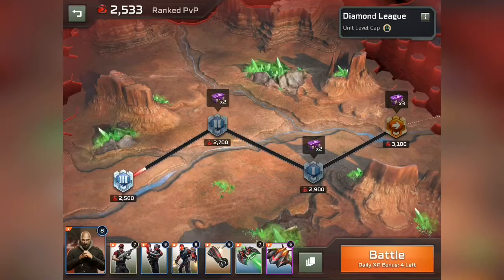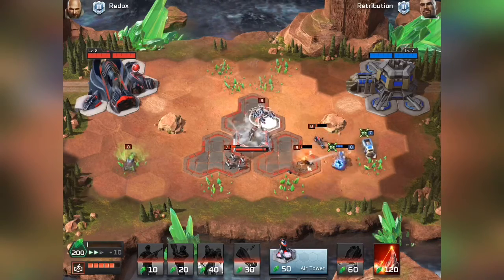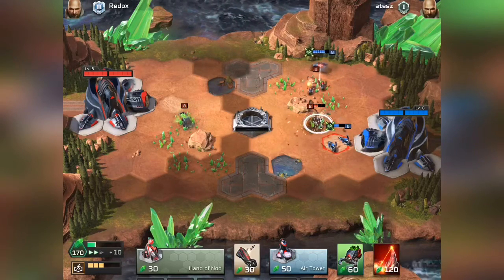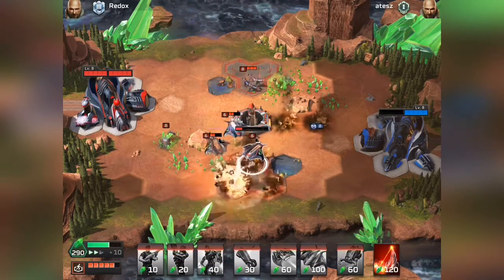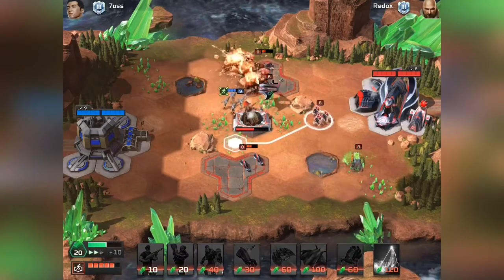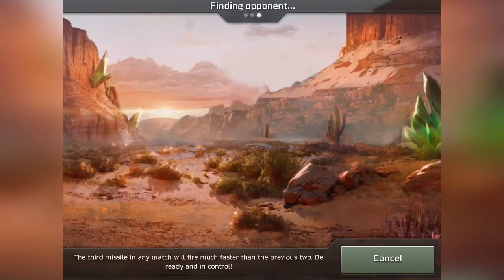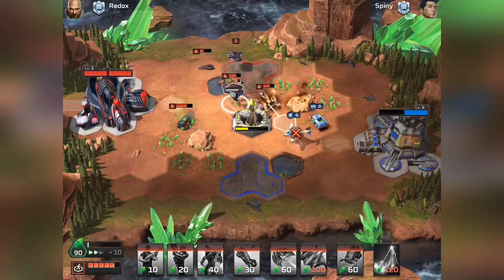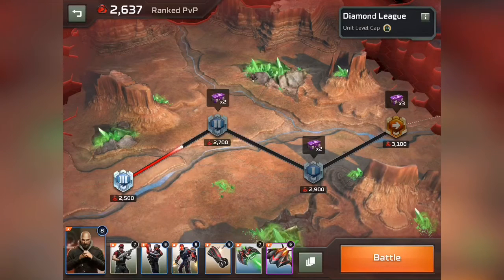Command and Conquer Rivals: KANE AND INFERNO NOD LIVE DIAMOND MATCHES!